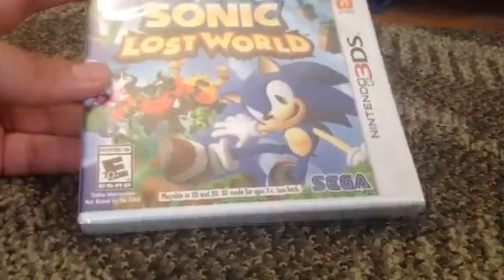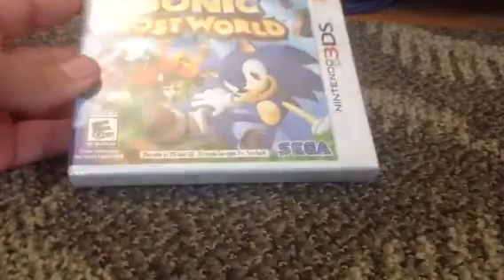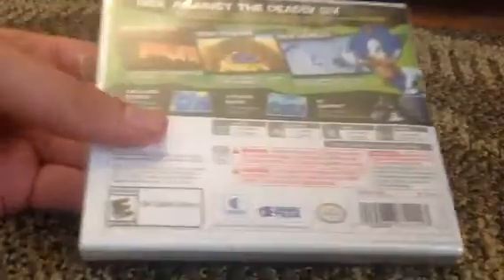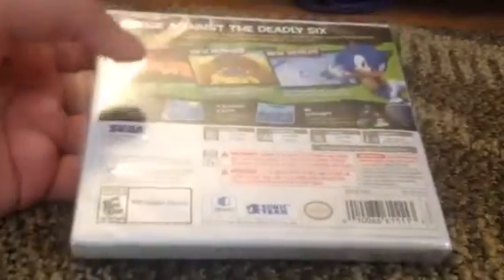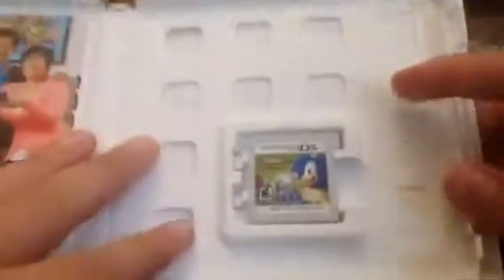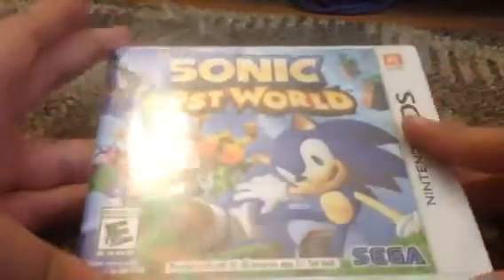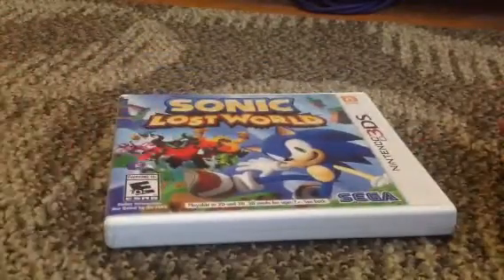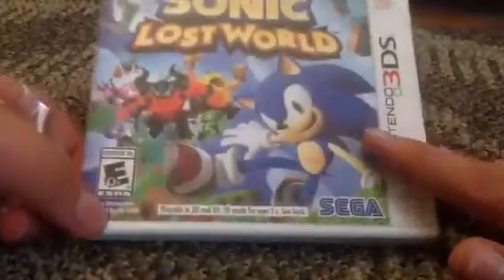Sonic lost world 3ds unboxing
My unboxing of sonic lost world